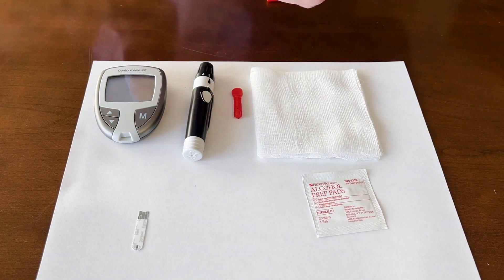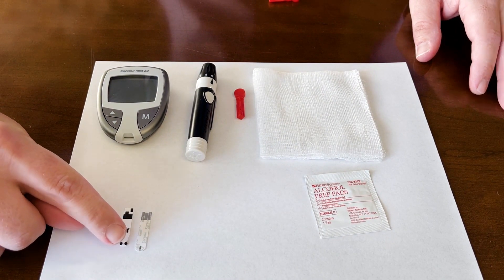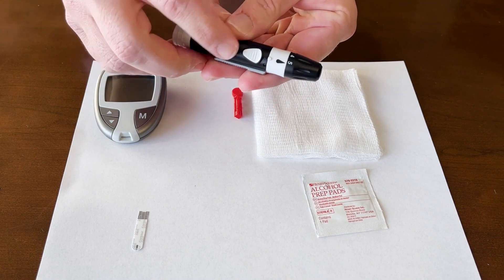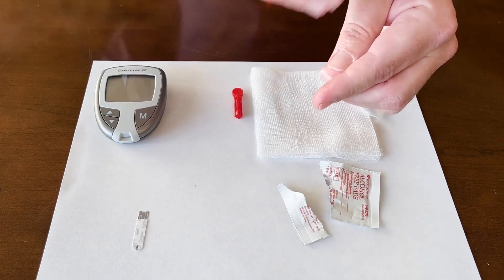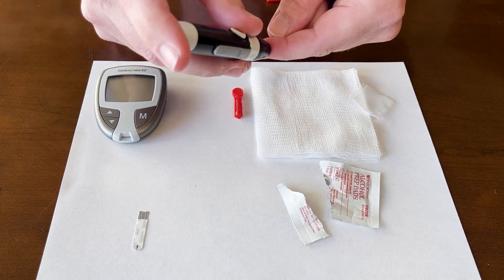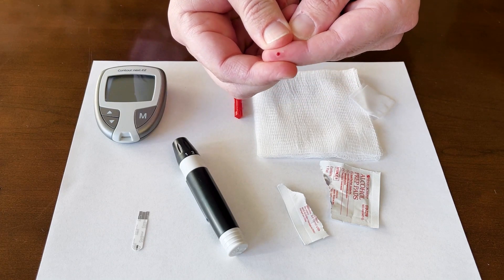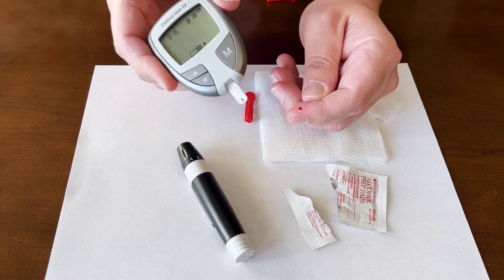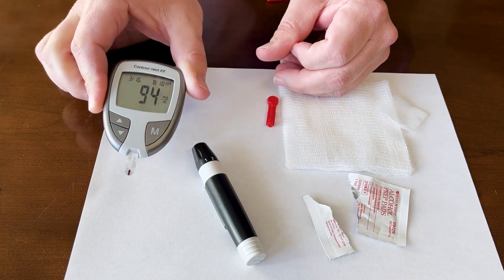How to Check Your Blood Sugar - Dr. Samuel Plücker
Join Dr. Samuel Plücker, a trusted professional from HMG Primary Care at MeadowView, as he demonstrates the easy steps to check your blood sugar. In this concise and informative video, Dr. Plücker guides you through using a glucose meter effectively. Gain confidence in managing your health as he simplifies this essential aspect of diabetes care.